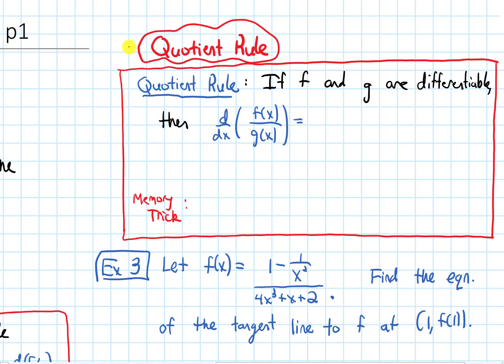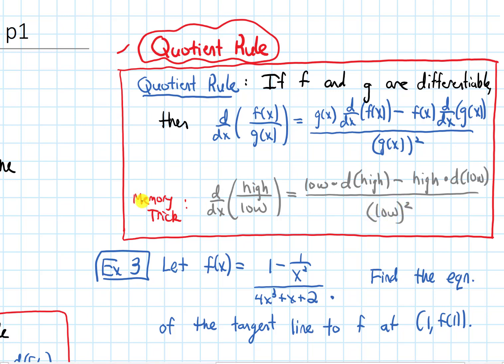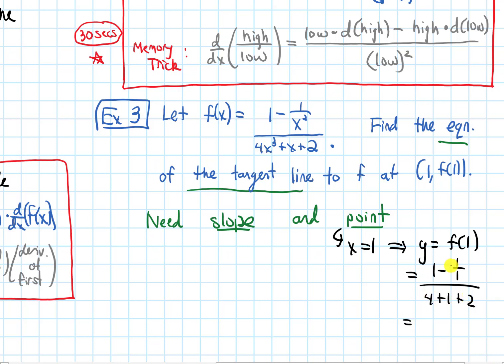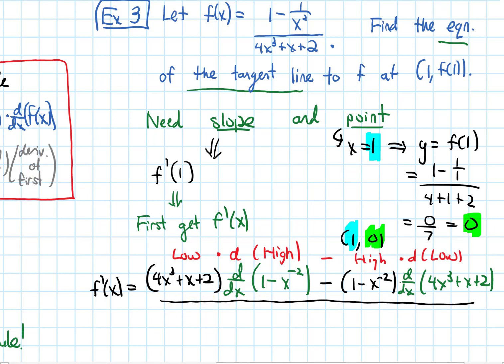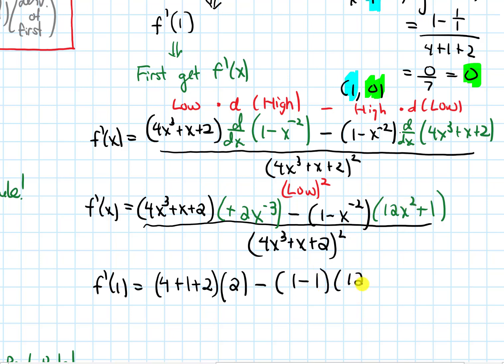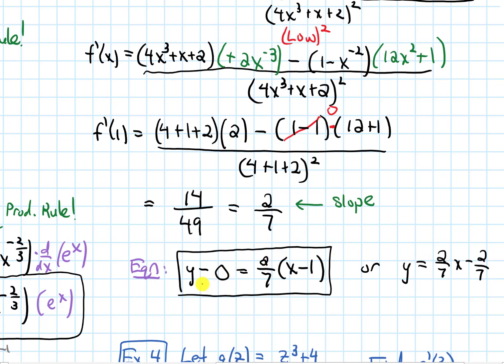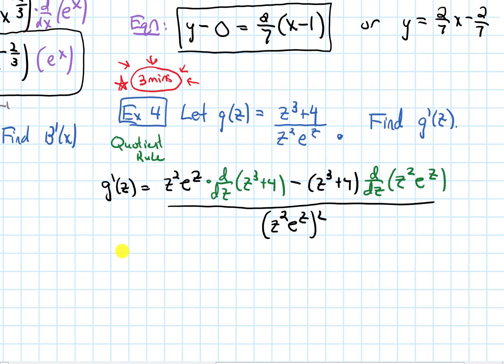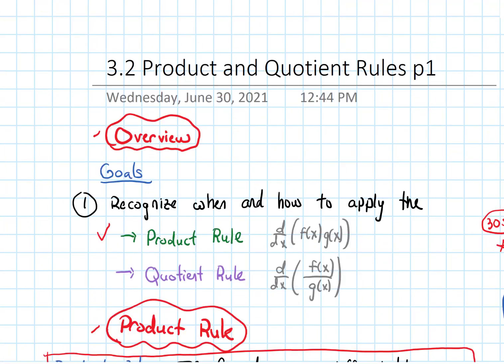3.2 Product and Quotient Rules | Video 3 - Quotient Rule || Calculus 1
Learn what the Quotient Rule is and when/how to apply it.

@0:00 - Quotient Rule
@2:17 - Example
@8:36 - Ex. with Prod and Quotient Rules